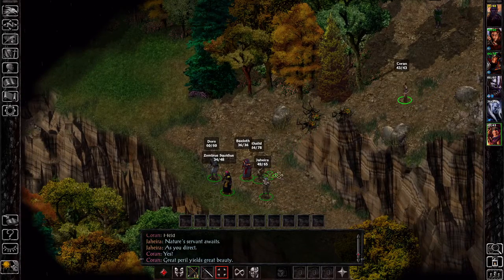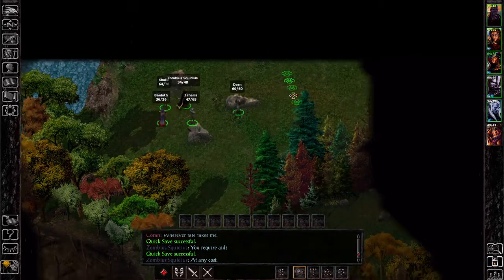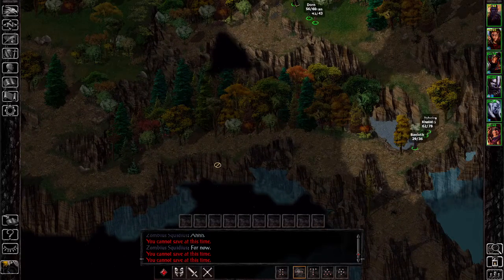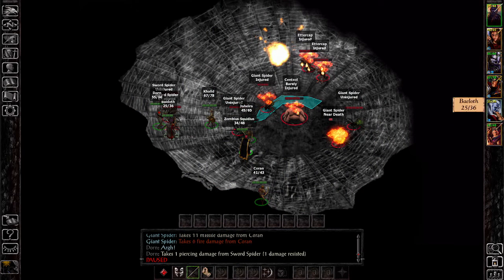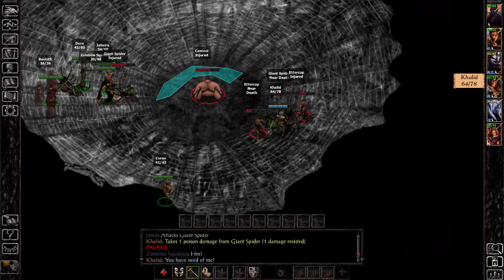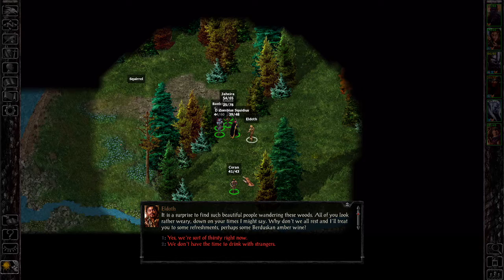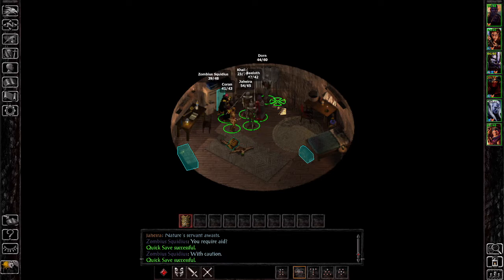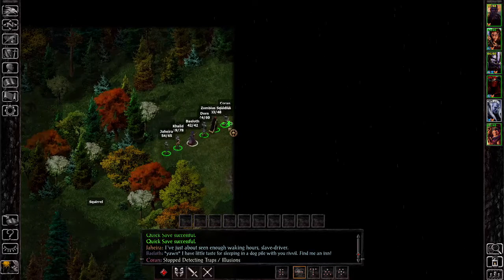Baldur's Gate - Let's Play Ep. 19 - Blind (And frustrated...)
Here's my blind let's play of Baldur's Gate! I went with the enhanced edition!